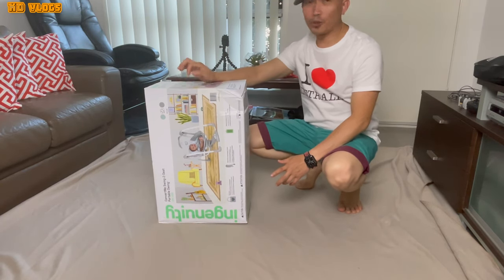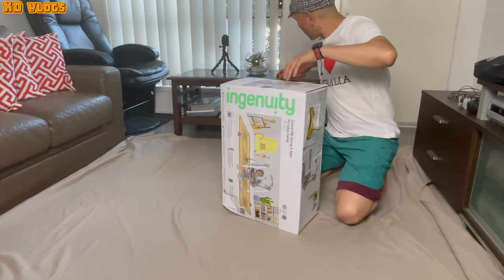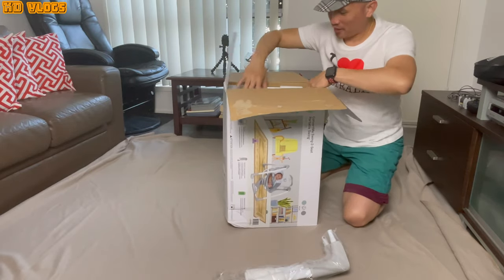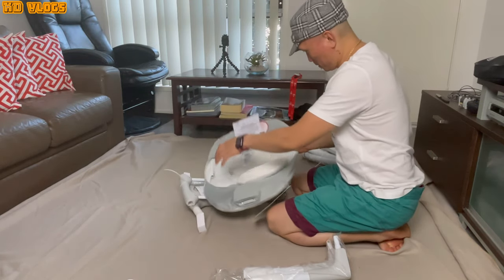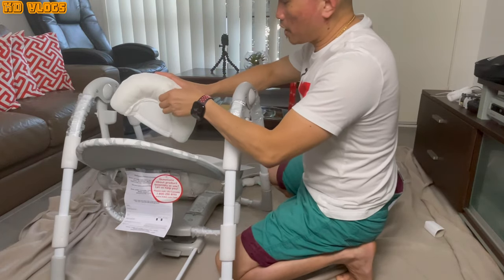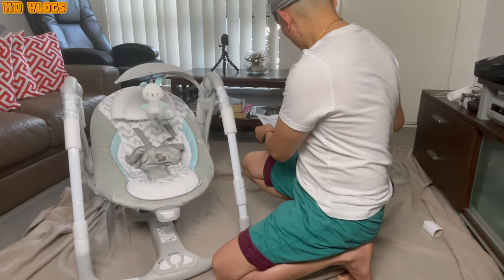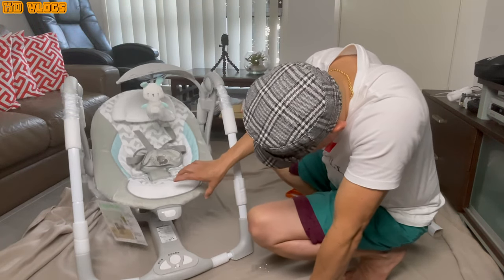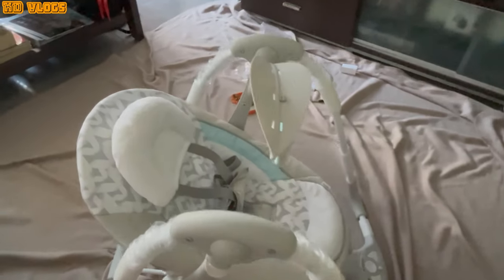Unboxing Baby's Swing | Baby's Rocker | Baby's Bouncer | Ingenuity Baby's Swing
Thanks to John & Sharlene for the beautiful baby's swing/bouncer/rocker..